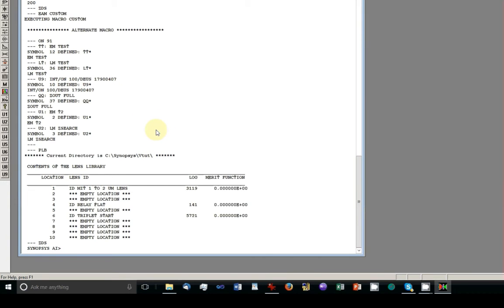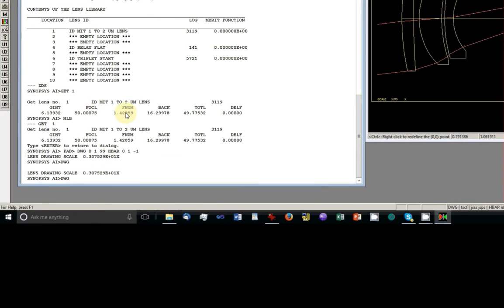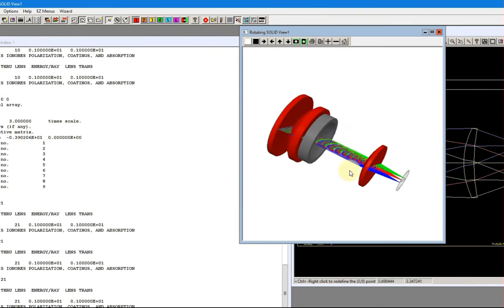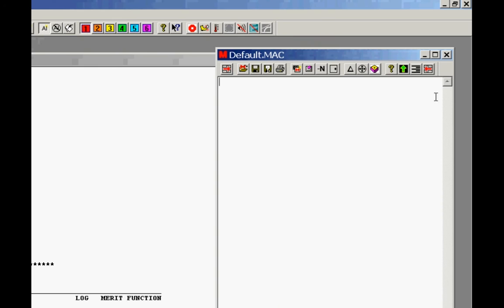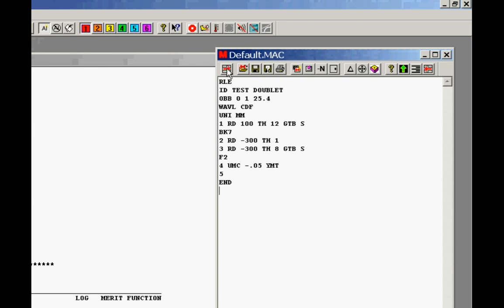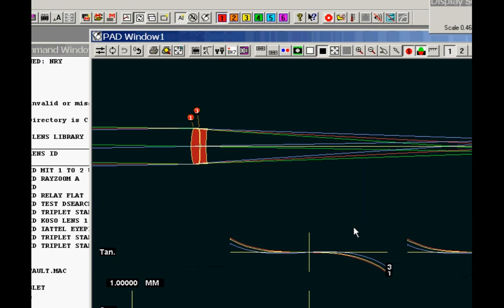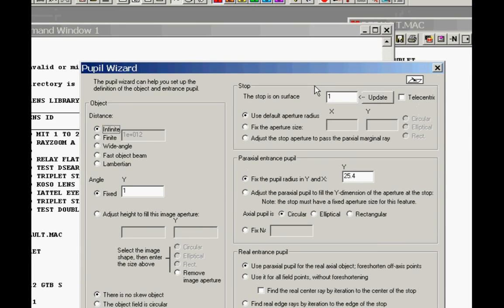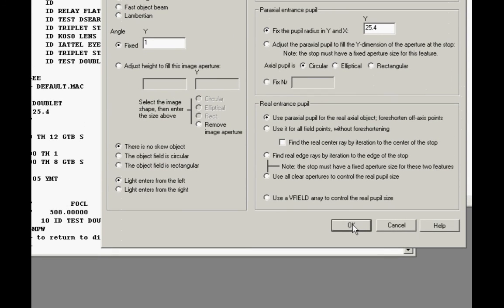Lesson 1 Introduction; how to enter a lens file; object specification, paraxial solves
SYNOPSYS Video Tutorial Lesson 1